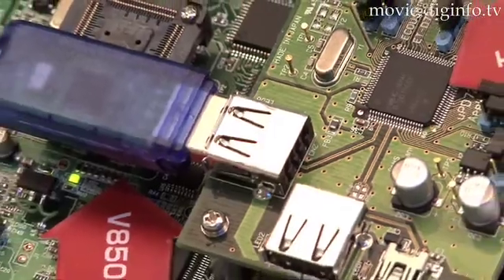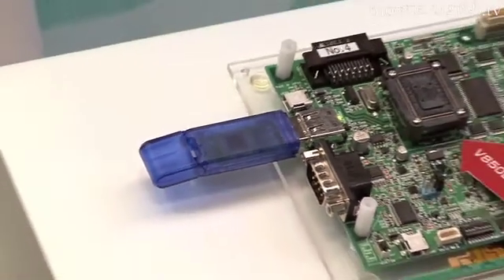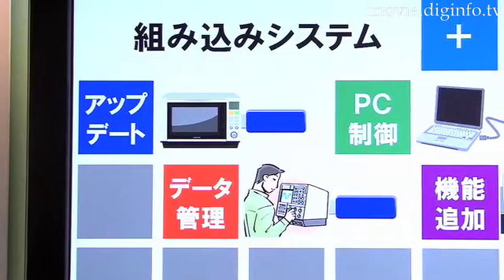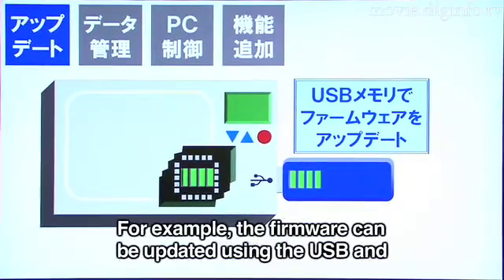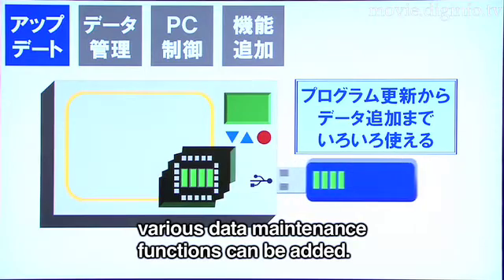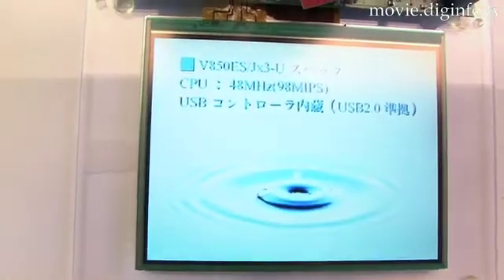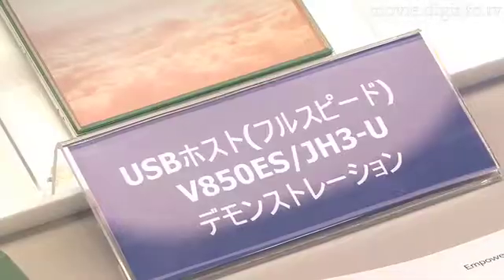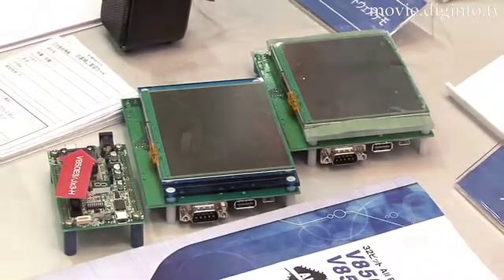NEC Electronics USB2.0 Compatible All-Flash Micro Computers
NEC Electronics has commercialized a micro computer that comes with a built-in 32 bit flash memory and features a USB 2.0 communication function loaded on a single chip with a maximum data transfer rate of 12 mega bits per second.
The new product is a micro computer with a USB 2.0 communication controller function integrated on a flash micro computer that is equipped with the "V850ES" 32-bit CPU core. Two types of functions are integrated on a single chip including a host controller for the host device and a function controller for peripheral devices, and as a result, a system that enables USB connections without an externally mounted USB chip can be built. The operating frequency of the CPU core was increased to 48 mega hertz, which is roughly 1.5 times faster than that of conventional V850ES core products, and the CPU core also achieves high speed performance of 98MIPS.
The main market for this product includes printers and audio devices that have USB communication functions.
The top end products are the "V850ES and JH-3U", and the price for samples of these products is 1,000 yen per unit. Mass production of the new micro computer is slated to start in November of this year and we plan to reach a monthly production level of 1 million units by March 2010.

Embedded Systems Expo